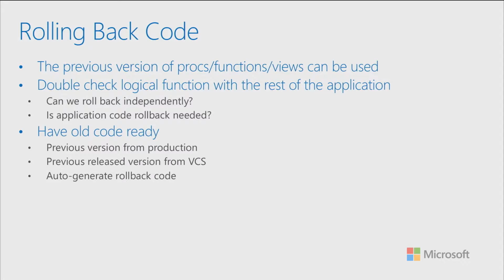3 5 2 2017 04 25 75337 Database DevOps Rolling back code changes